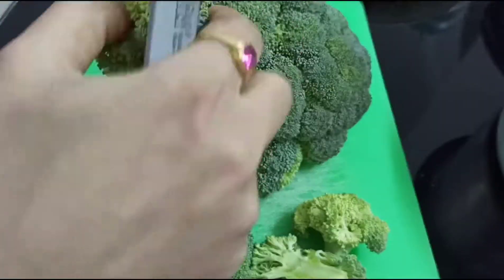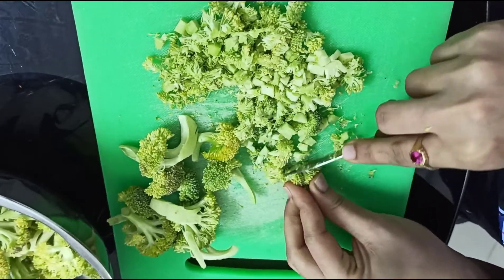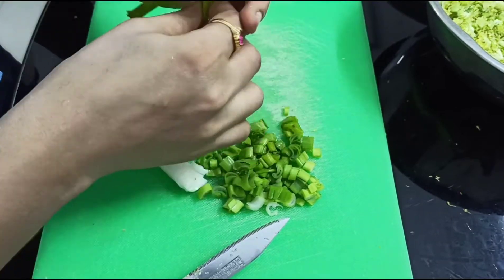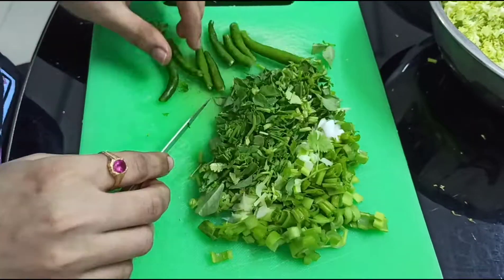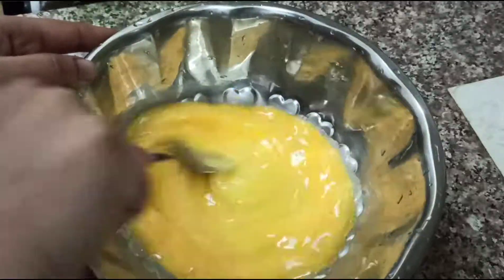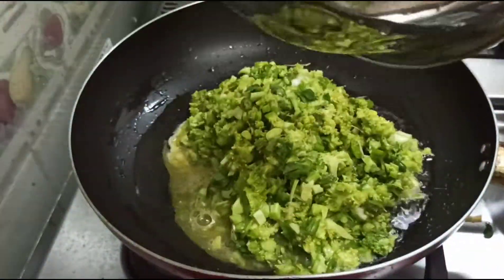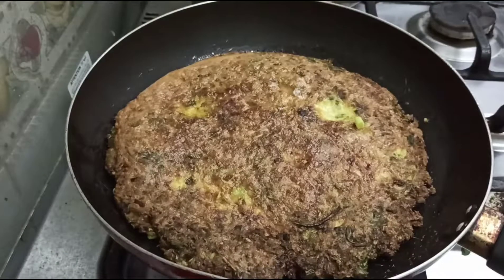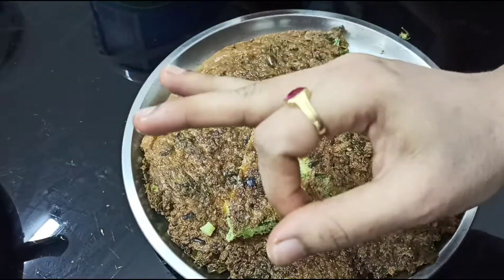Broccoli egg healthy omelet | in Telugu || Its Shilpa